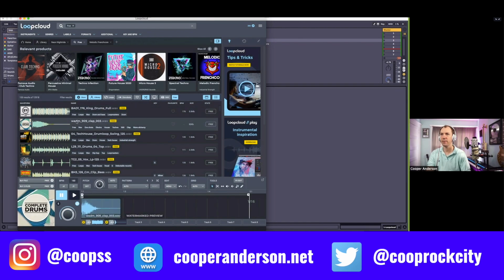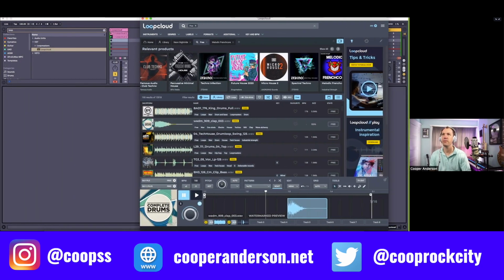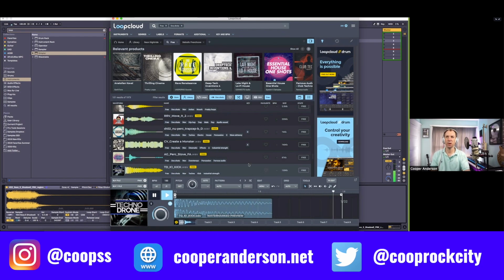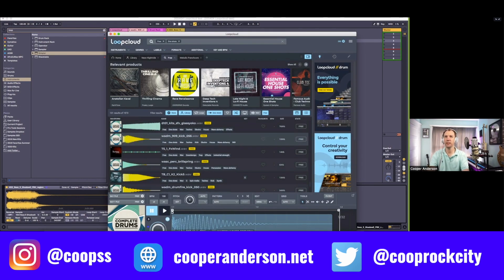Loopcloud Review 5.1.1 2020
• Production
 Custom beats or additional production
 Zoom sessions
 Consultations available

• Mixing
 Hybrid mixing setup with high quality SSL analog summing
 All analog conversions at high sample rates
 Massive plugin collection
 Final mix passes and stems included

• Mastering
 Hybrid mastering setup
 Stem mastering available with analog summing
 Additional versions available at reasonable prices
 Quick turnaround time (usually about 24 hours)

• Lessons
 One-on-one lessons available for music production via zoom
 Lessons are recorded and replays delivered privately
 Free Q&A sessions and tutorials posted to Youtube